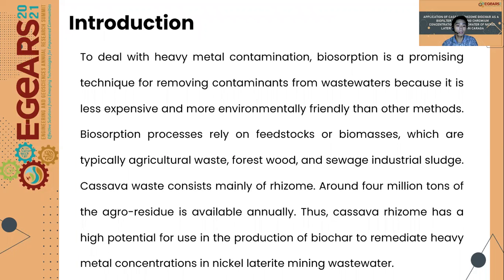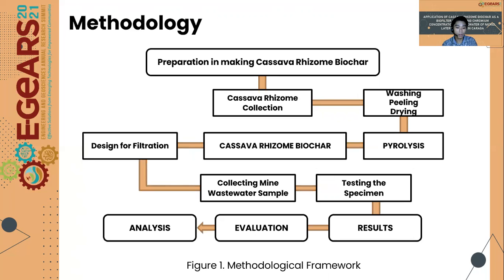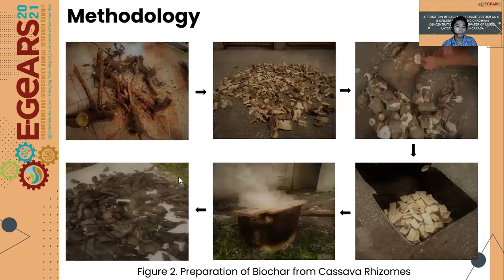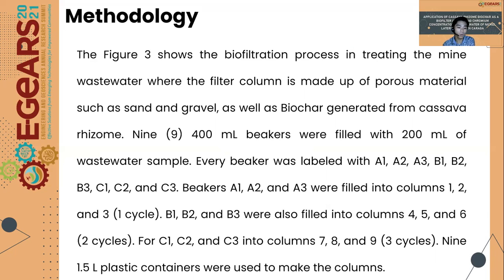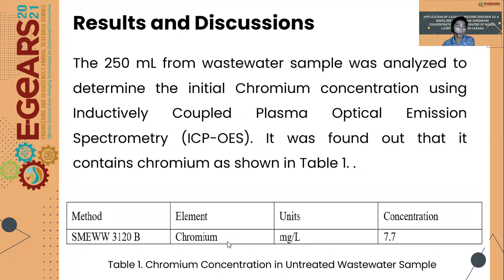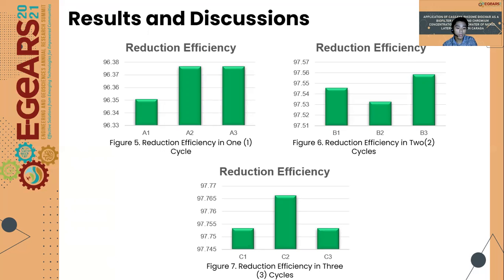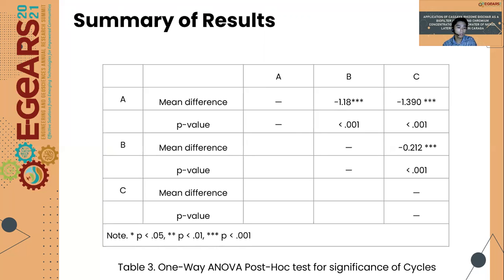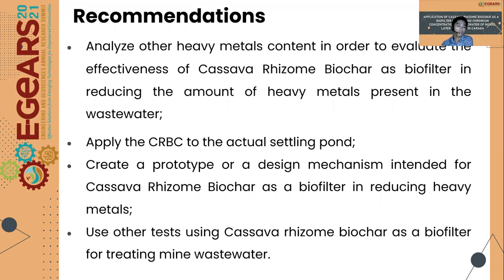O-EENR2-9 APPLICATION OF CASSAVA RHIZOME BIOCHAR AS A BIOFILTER IN REDUCING CHROMIUM .....